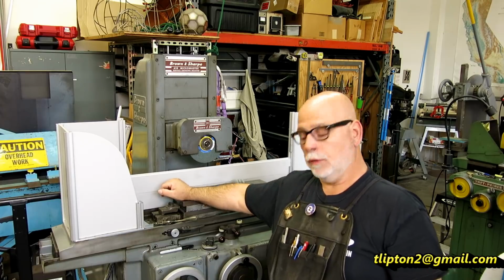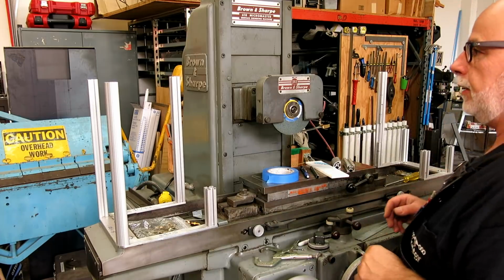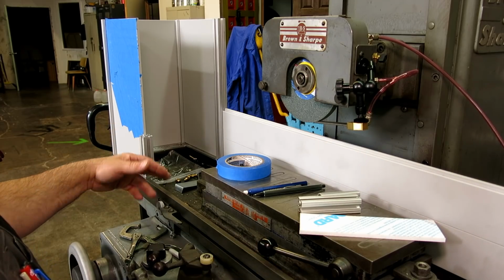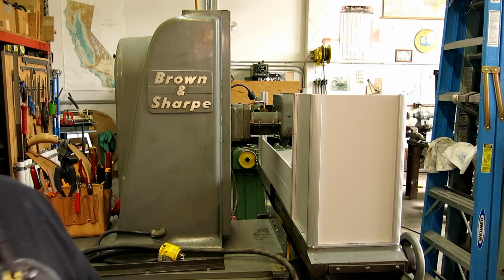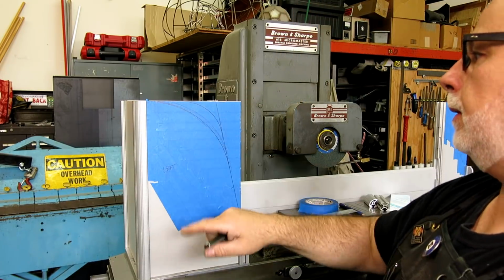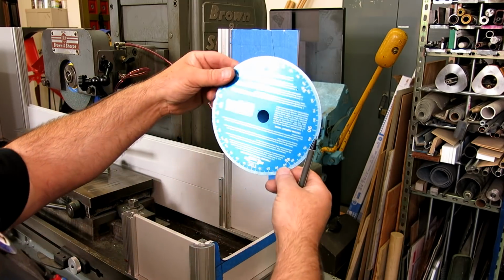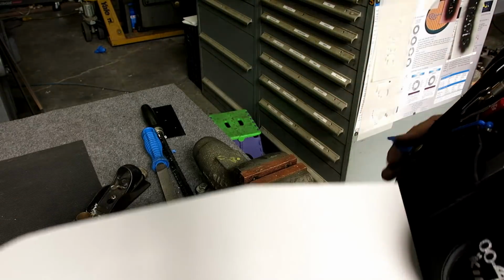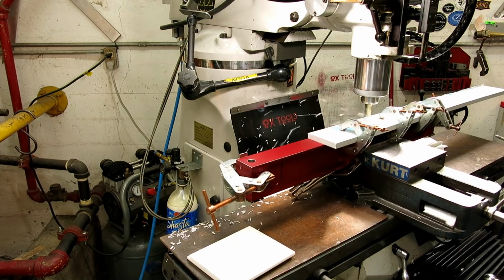Micromaster Flood Coolant Enclosure P1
In this video we take a look at my progress on the Brown & Sharpe 618 Micromaster surface grinder. A major redirection on the flood coolant guards allowed me to make some excellent progress on getting the machine up and running. Material used for the panels is King Plastics Starboard. Aluminum extrusions are 80/20 brand. We check out some machining highlights and discuss some of the design considerations on the enclosure.